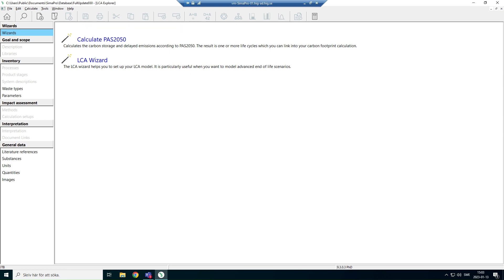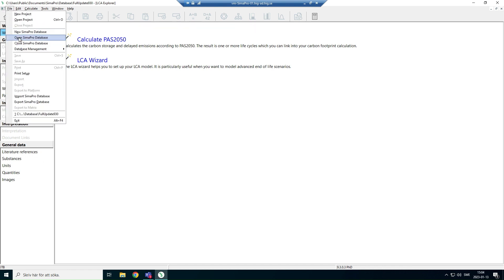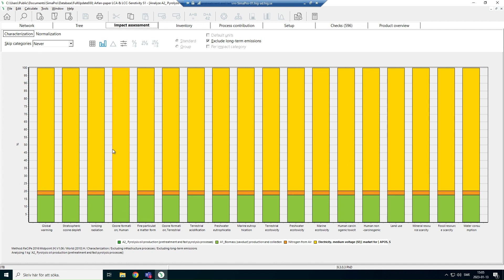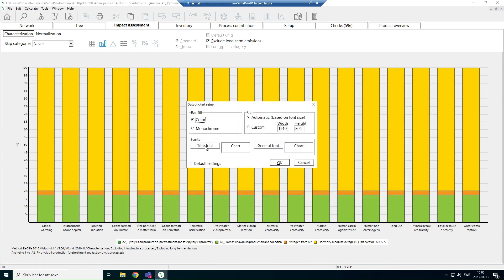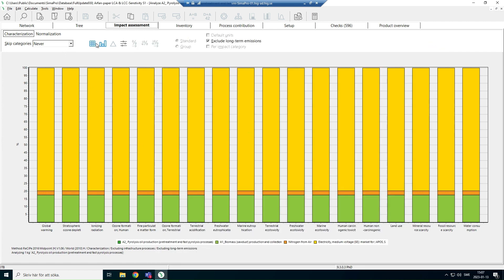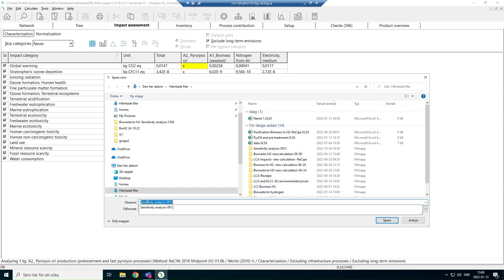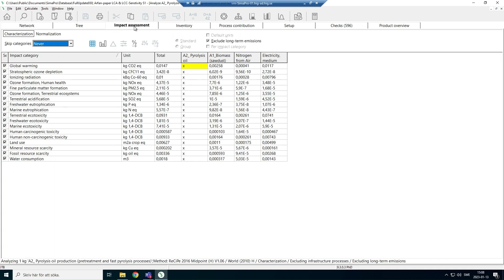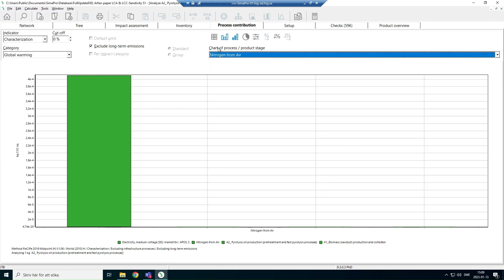Export data from SimaPro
In this video, you learn about how to export results for a process or project you created in SimaPro both in graphical and excel form.